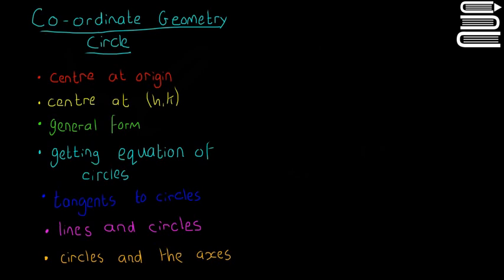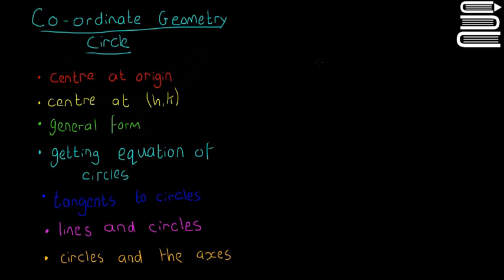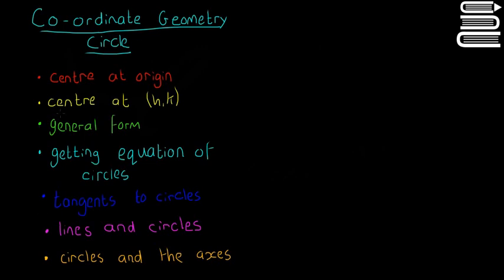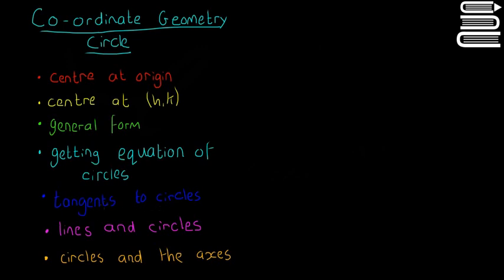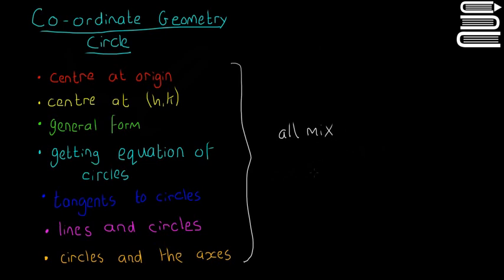Leaving Cert Maths - Co-ordinate Circle 1 - Intro